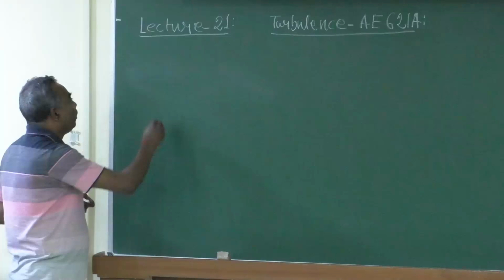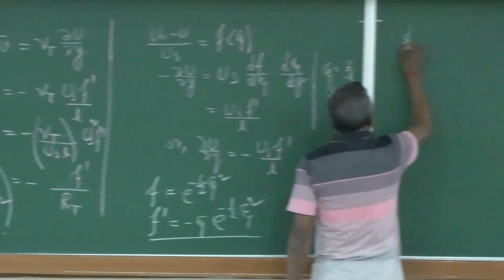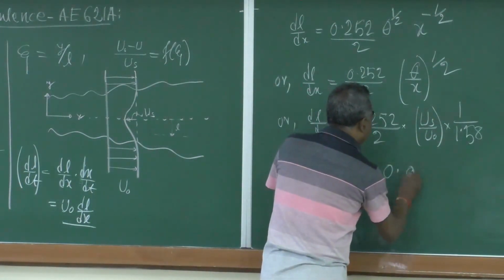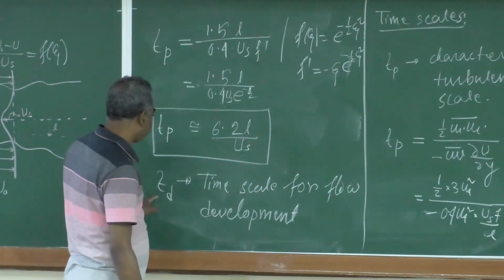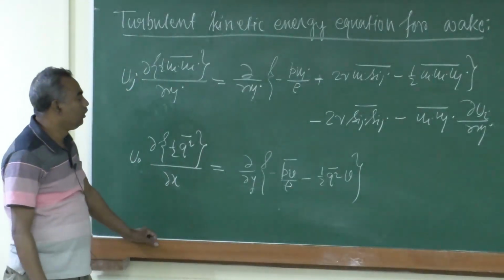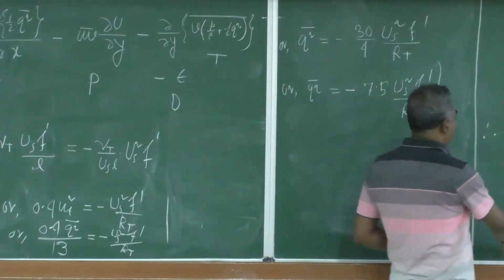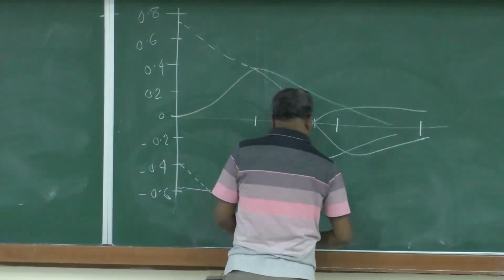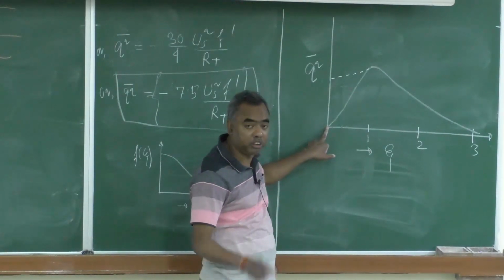Lecture21: TKE for turbulent wake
TKE for turbulent wake